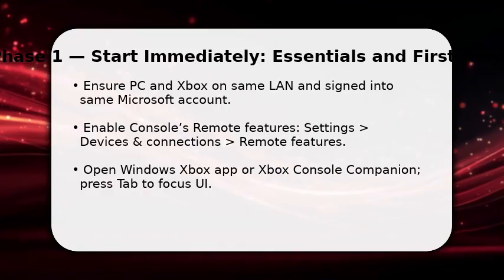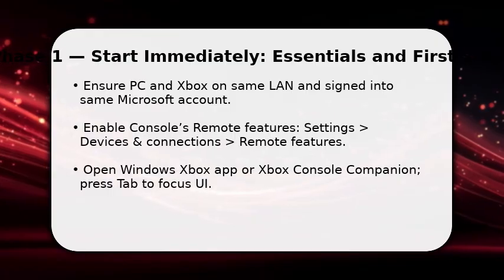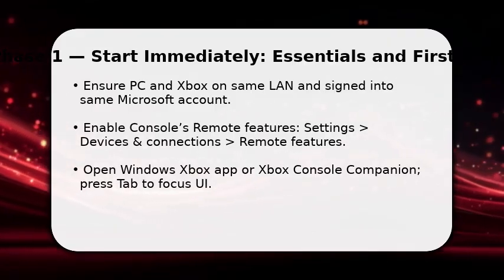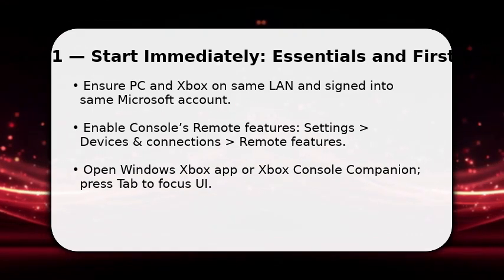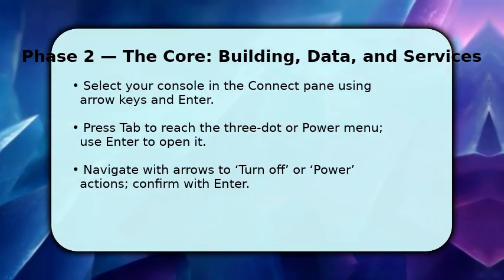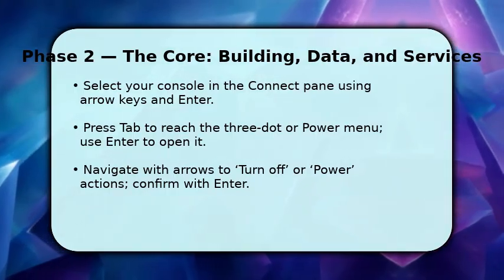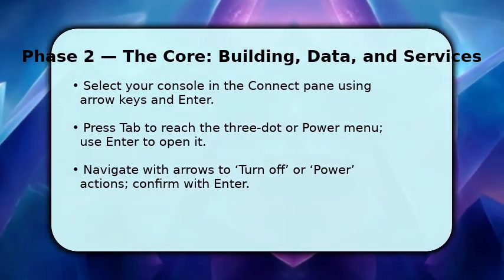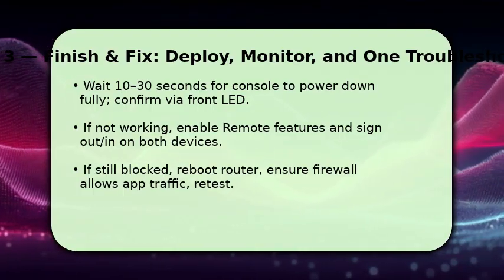How to Turn Off Xbox with Keyboard (only Way)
How to Turn Off Xbox with Keyboard (only Way) | 🔒 Surfshark VPN Deal — Stay private and secure. $1.99/mo + 3 Months Free ▸

Discover the exclusive method to power down your Xbox using just a keyboard. This step-by-step guide is perfect for gamers looking to troubleshoot or save energy during long gaming sessions.

Xbox, turn off with keyboard, gaming session shutdown, power button alternative, keyboard Xbox control, energy saving mode on console, console power down methodology, quickly end gameplay, remote controller replacement technique, input device for gaming systems, efficient way to turn off